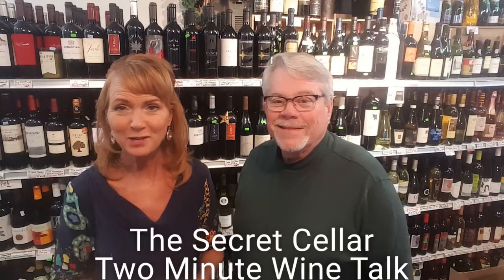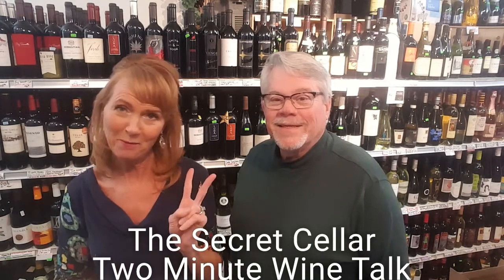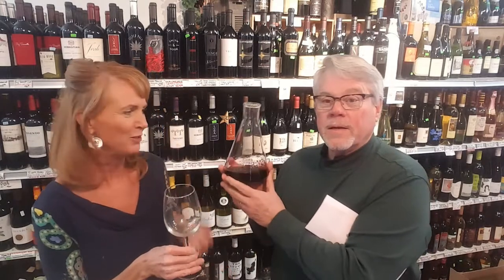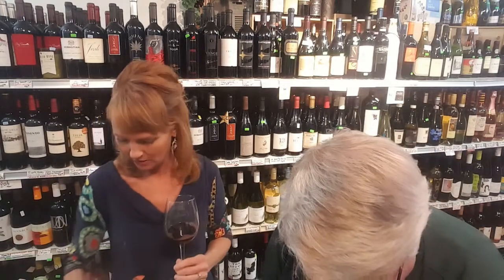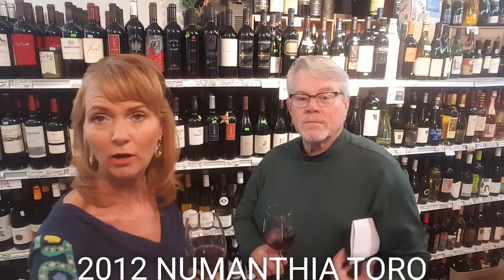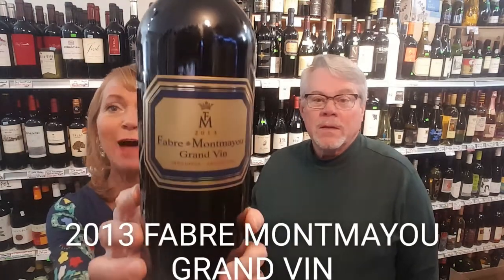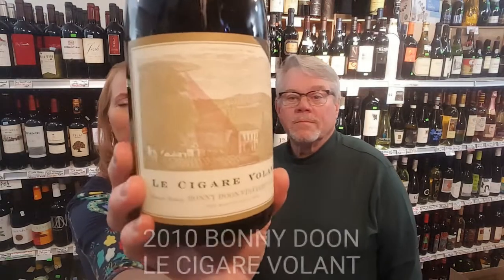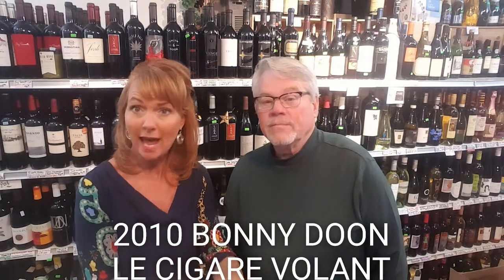2019 Perfectly Aged Red Wine Feature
Special guest, Ron Fielder, joins Lauren to sample a ready-to-drink Numanthia Toro as they discuss a special "perfectly aged wine offer" at The Secret Cellar.